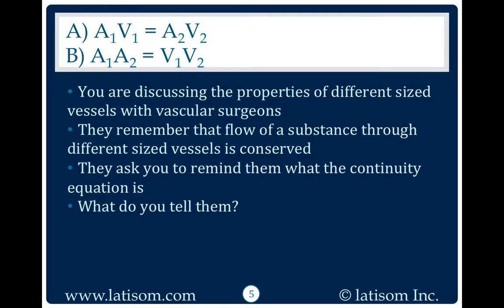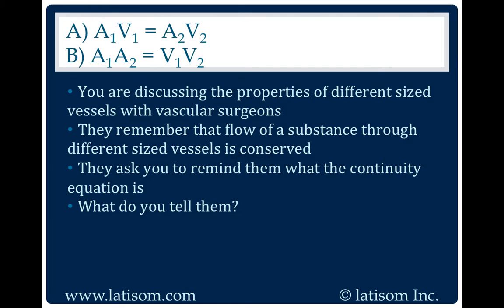197: A1V1 = A2V2 or A1A2 = V1V2